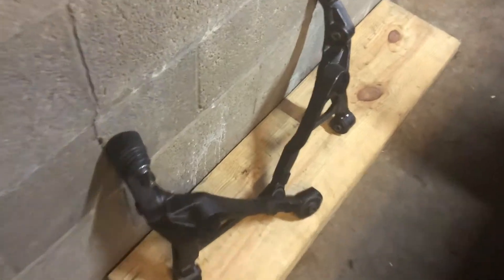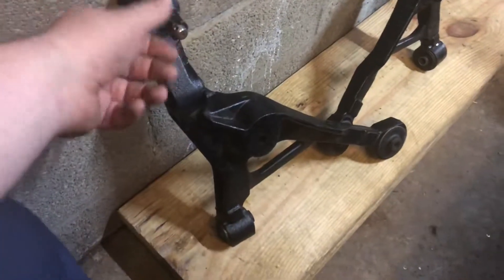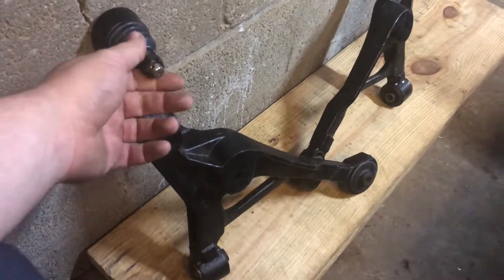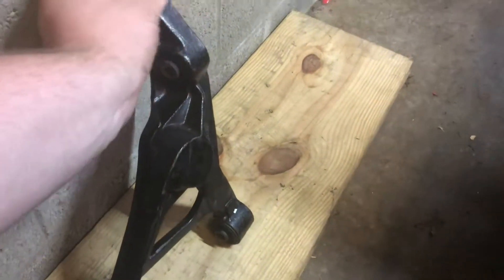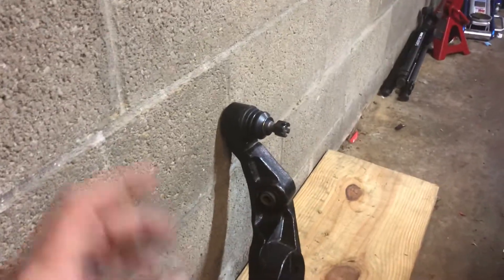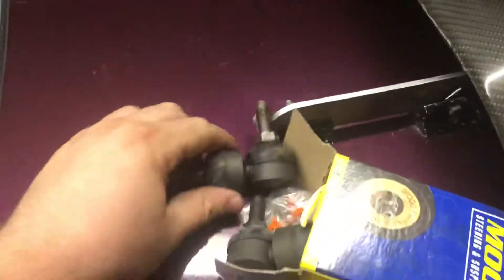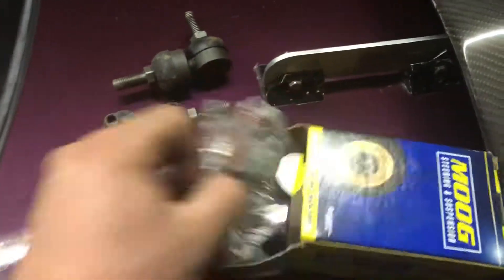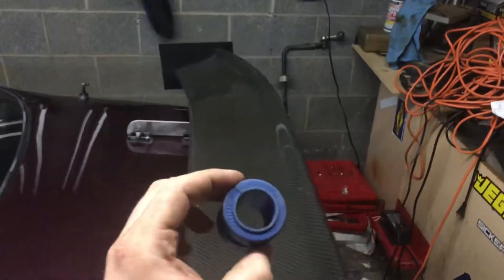Can’t Race! Car Needs Work!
Need to even more on the car. But it is 20 years old.